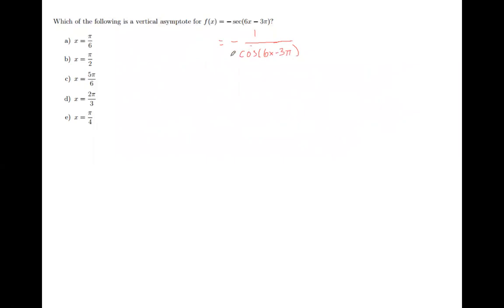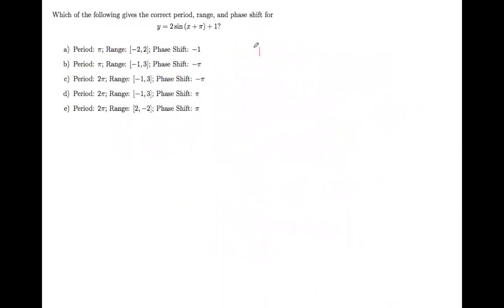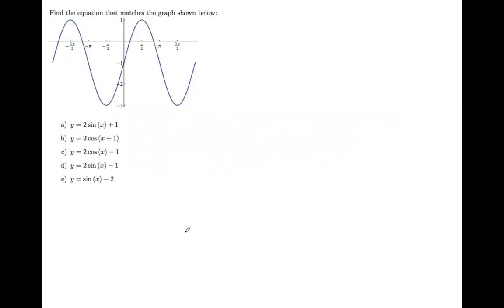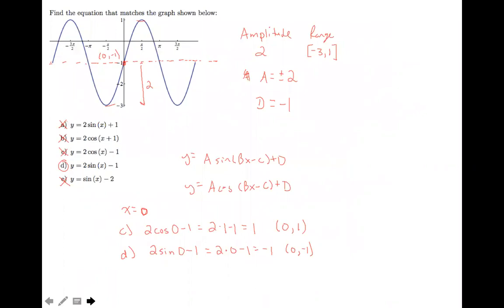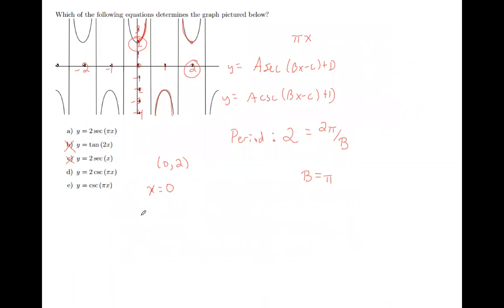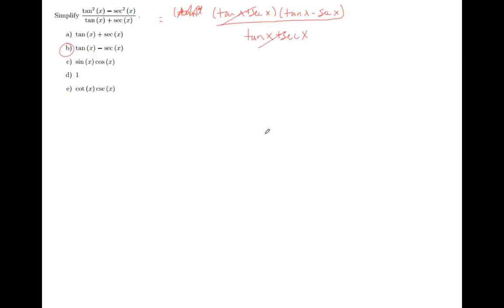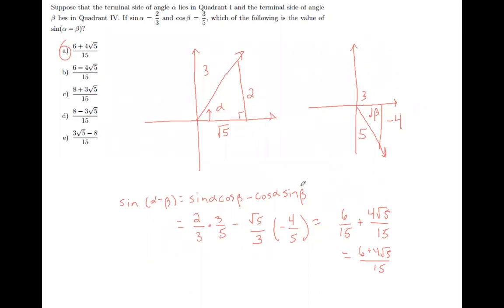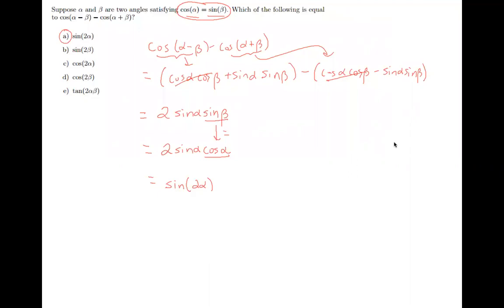Exam 2 Review